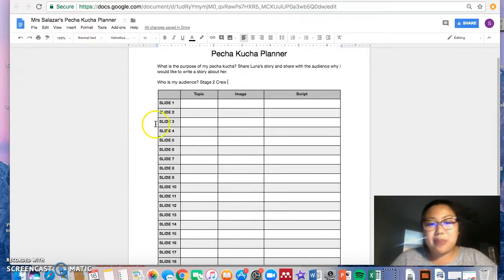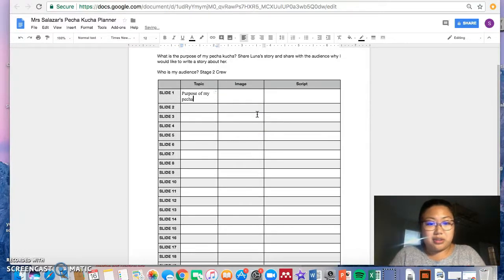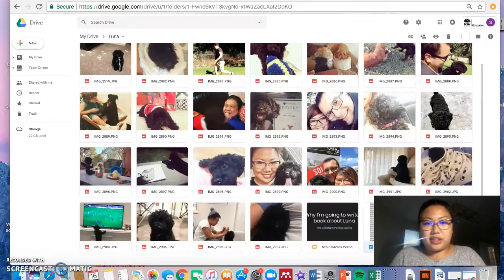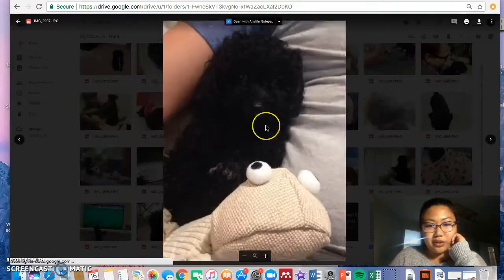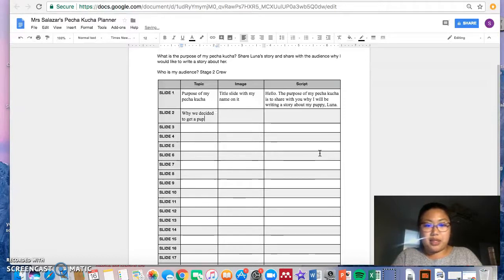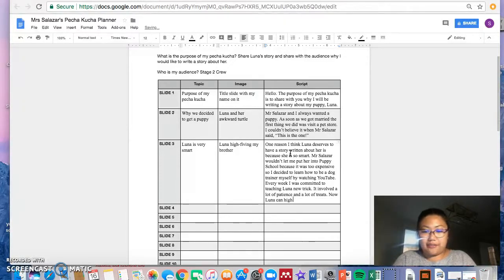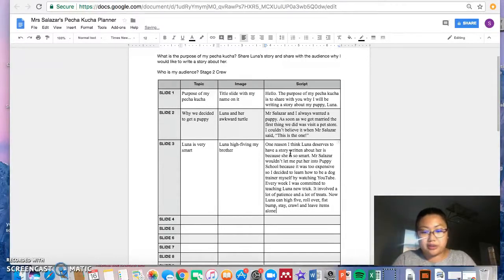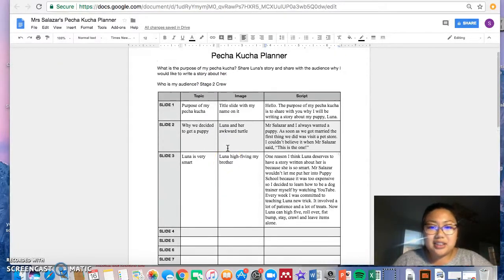How to Plan My Pecha Kucha